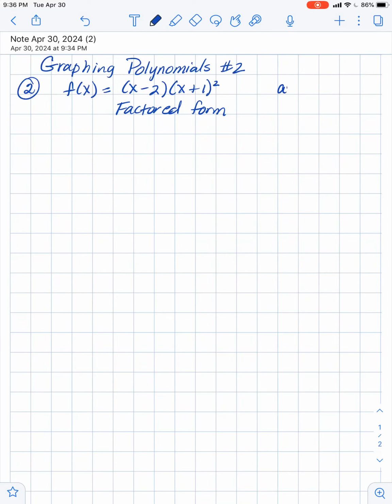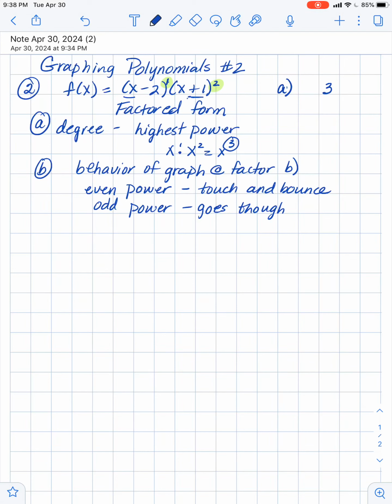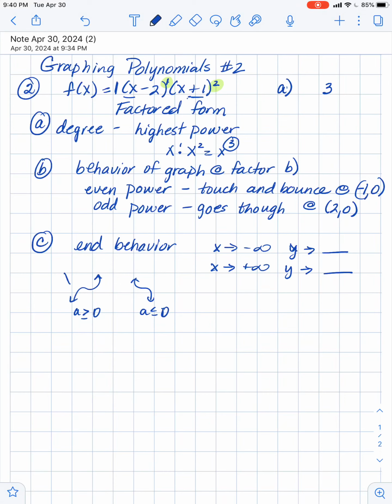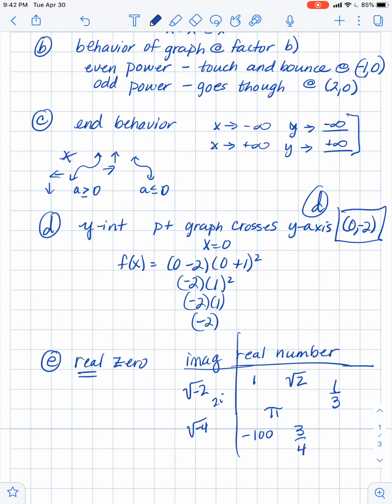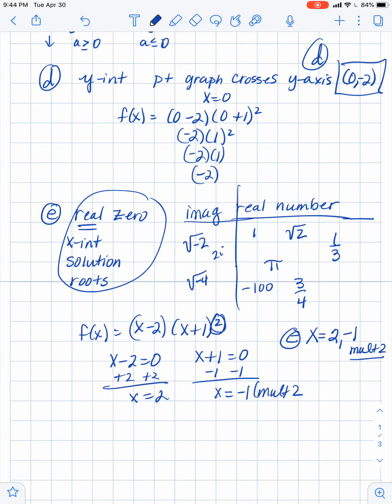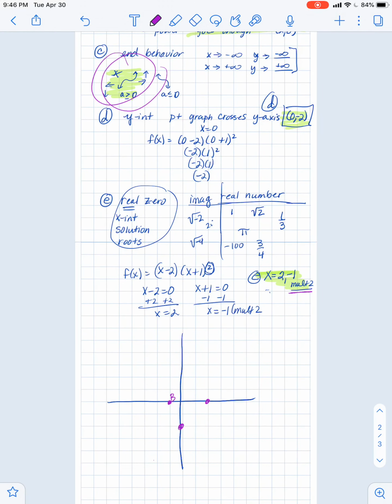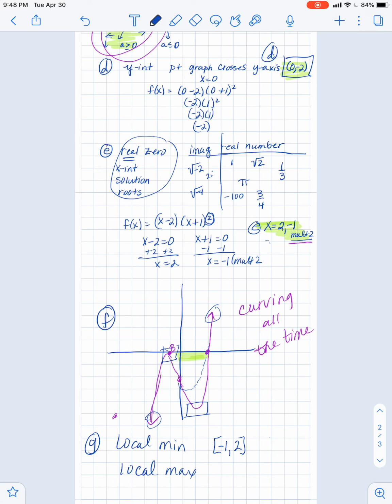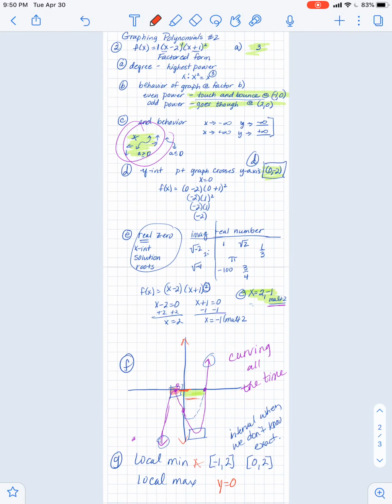Test Corrections Graphing Polynomials